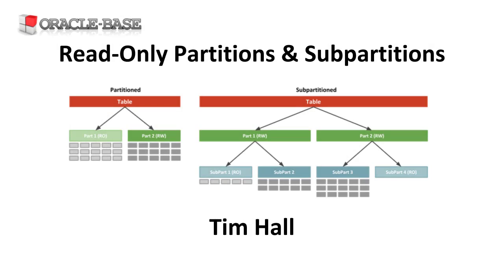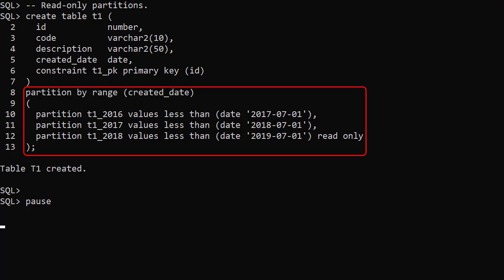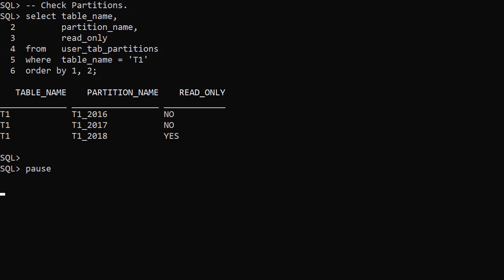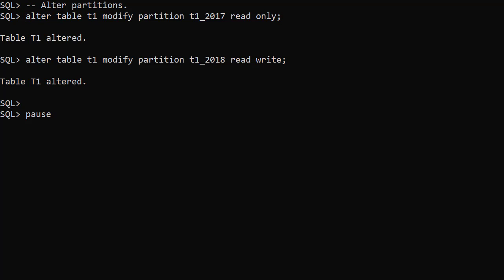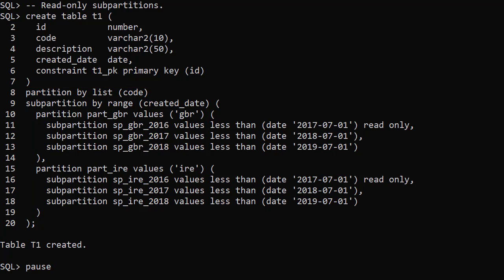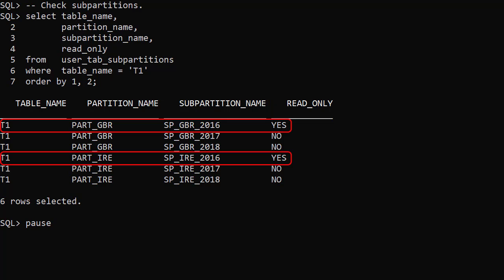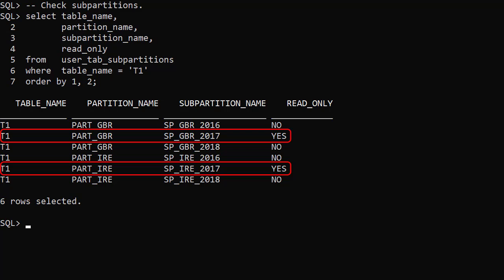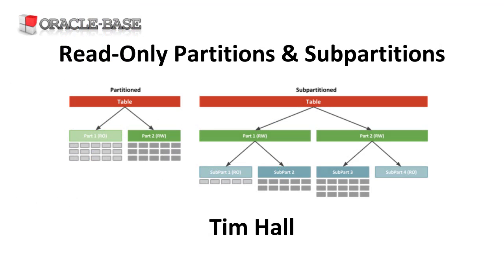Read-Only Partitions and Subpartitions in Oracle 12.2 Onward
In this video we'll discuss read-only partitions and subpartitions, introduced in Oracle 12.2.

Read-Only Partitions and Subpartitions in Oracle Database 12c Release 2 (12.2)